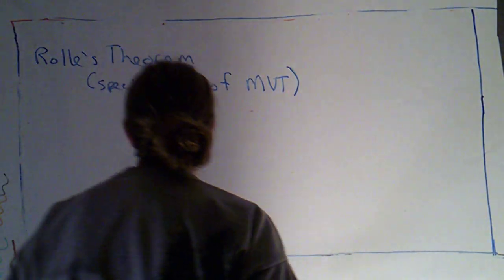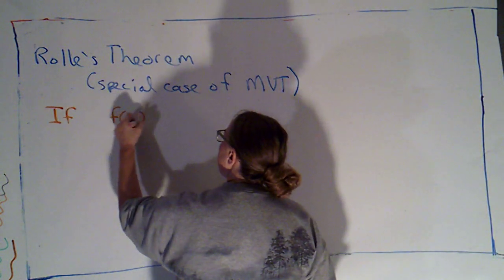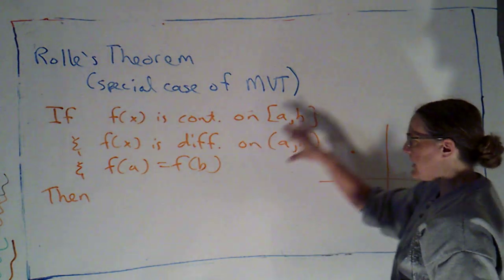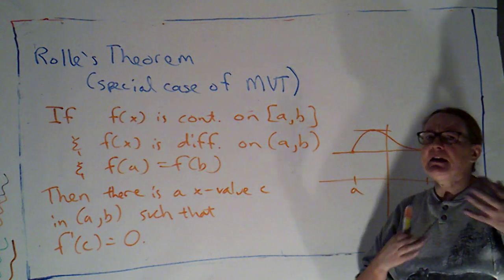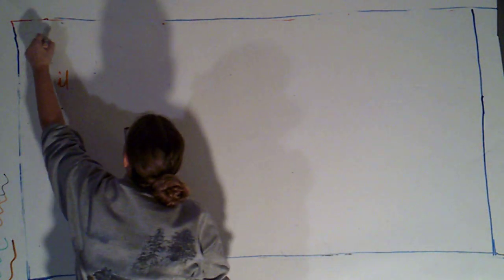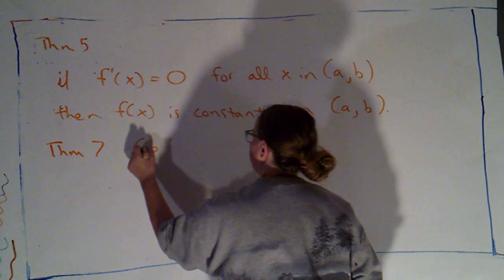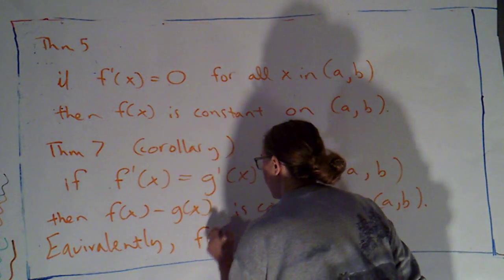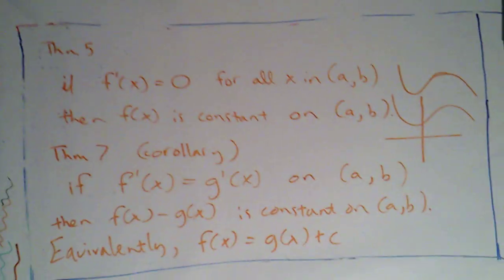3A 4 2 part 3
Rolle's theorem and the constant difference theorem.